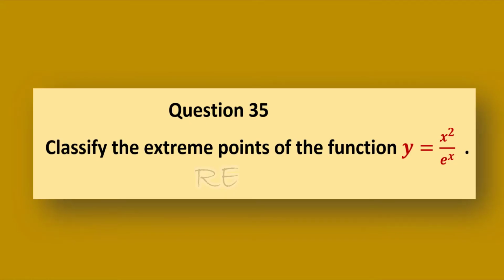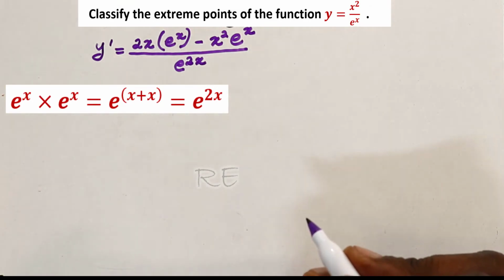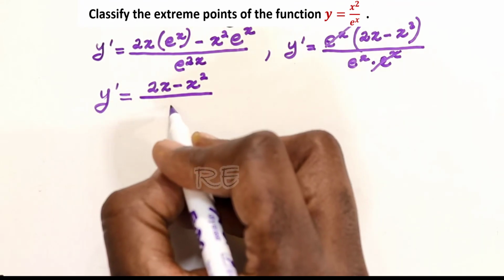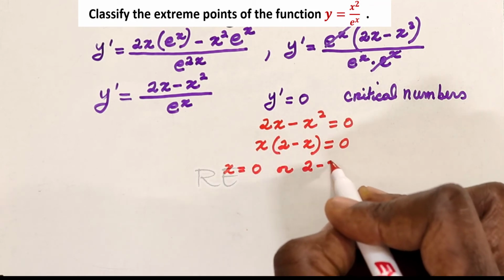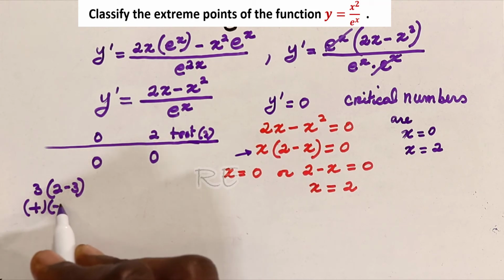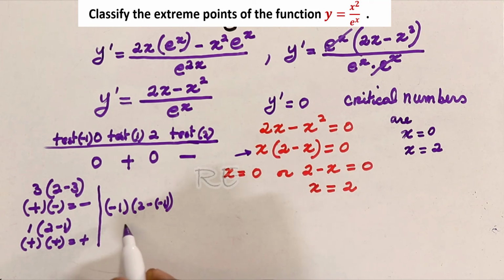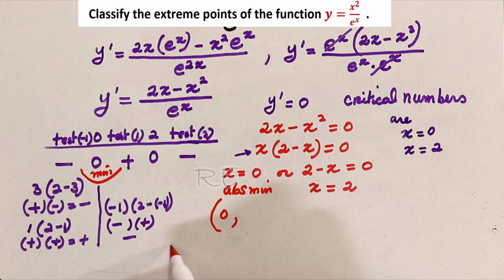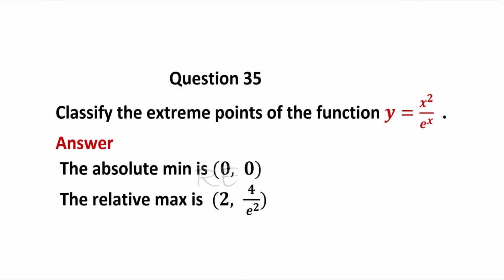Classify the extreme points of the function y=x^2/e^x - One Hundred AP Calculus Questions #35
Critical Points, Maximum and Minimum, 1st Derivative Test, Derivative of a Quotient, Derivative of e^x